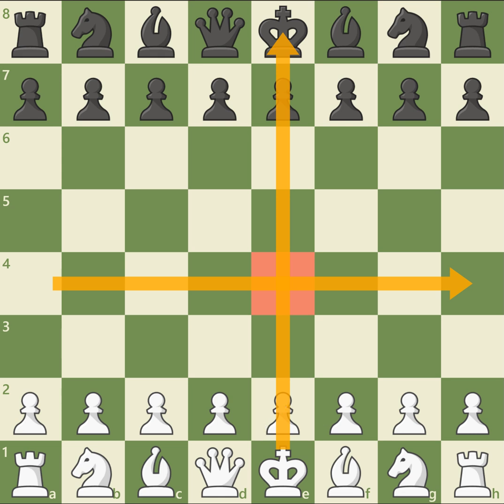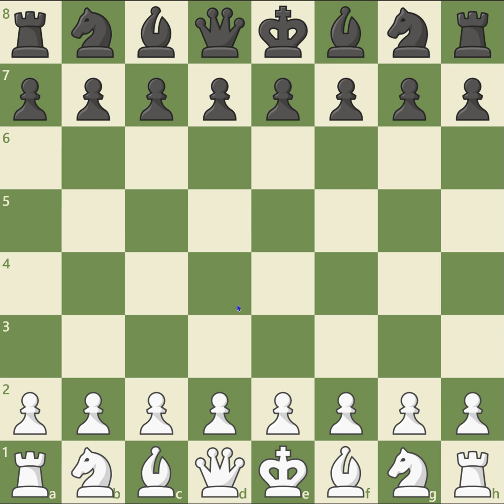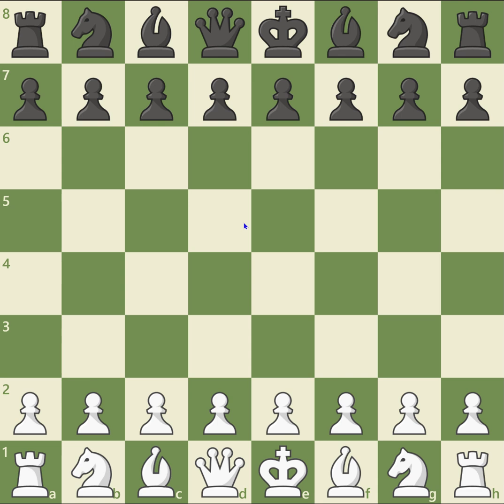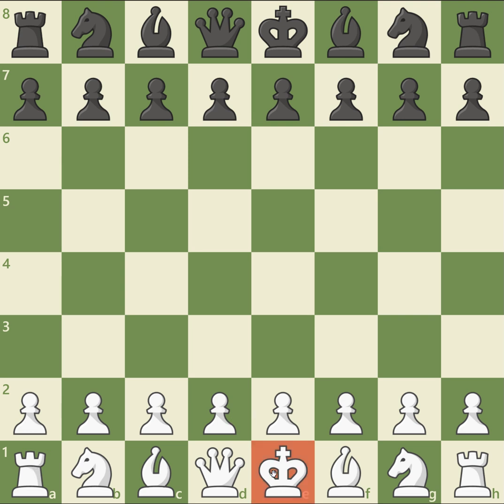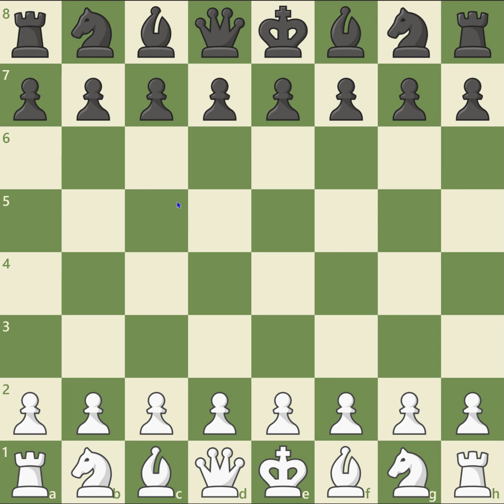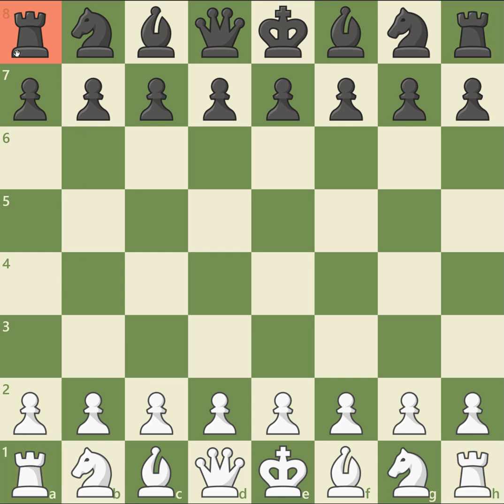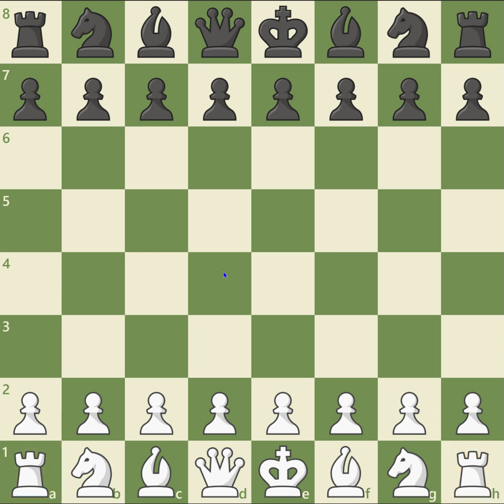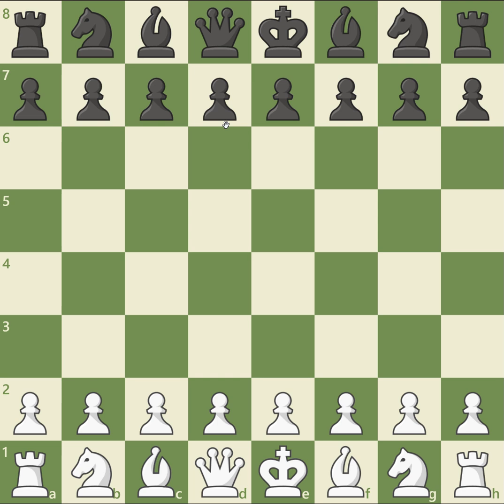How To Play Chess With JediCubing PART 1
How To Play Chess With JediCubing!

If you don't understand. Another resource you can use is my Website! Here is the link to that